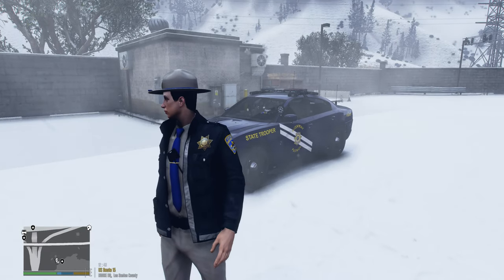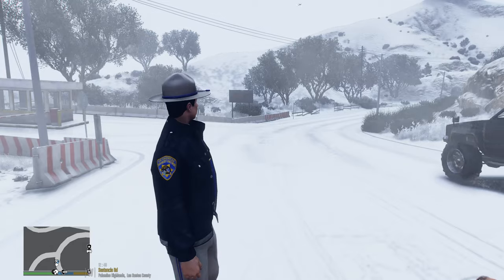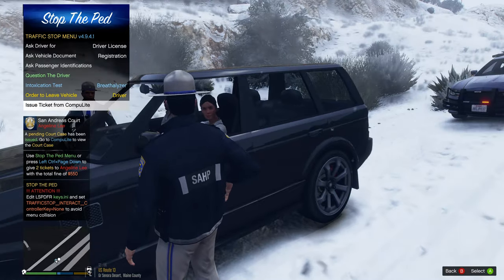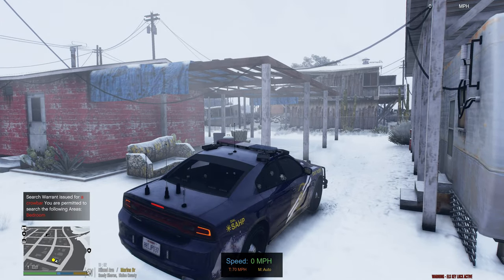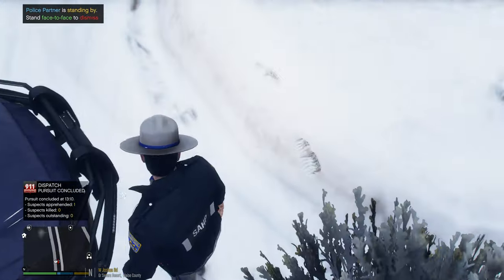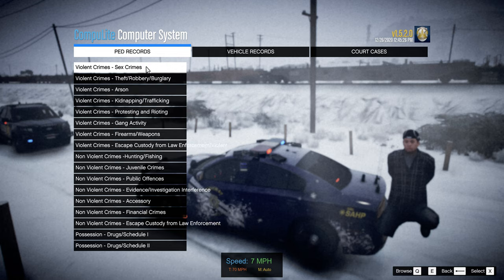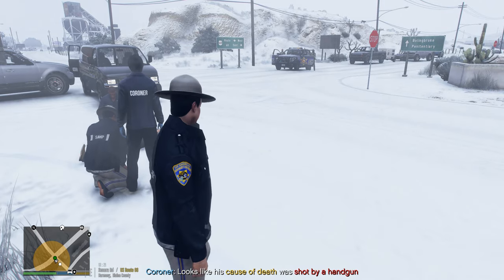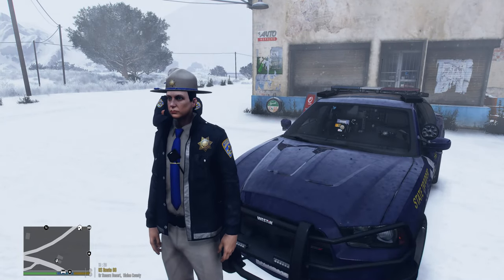Grand Theft Auto V LSPDFR 4.8 DAY56 SAHP PATROL